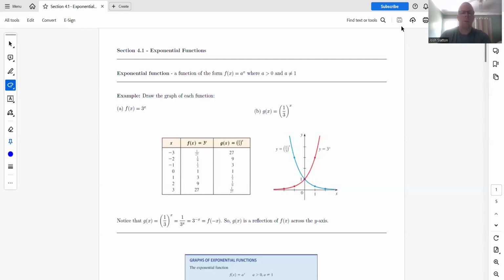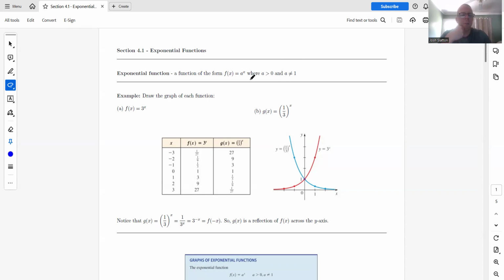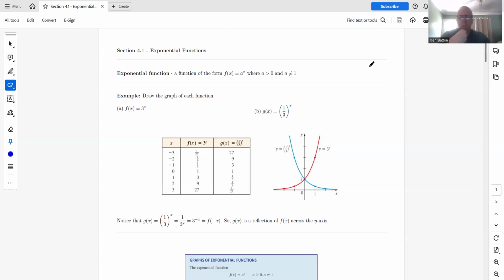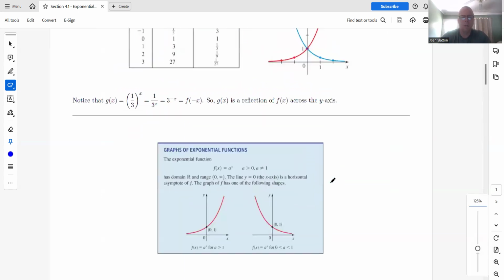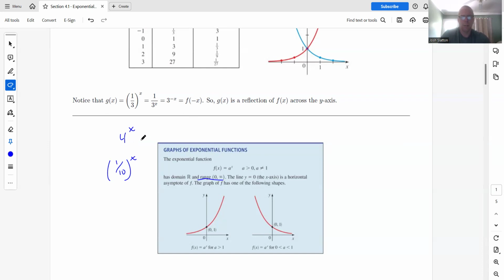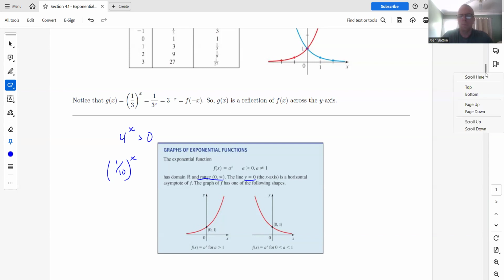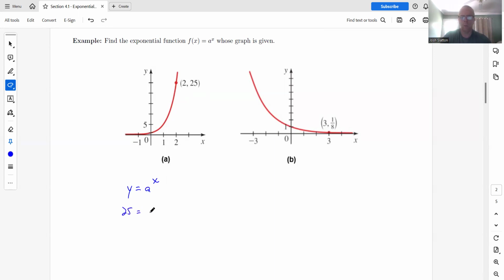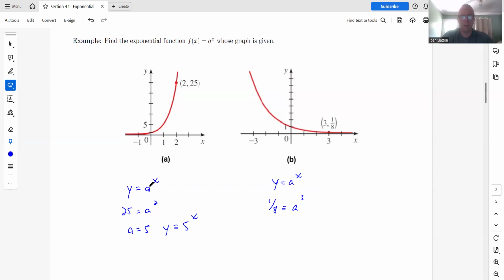Section 4.1 (Part 1) - Exponential Functions